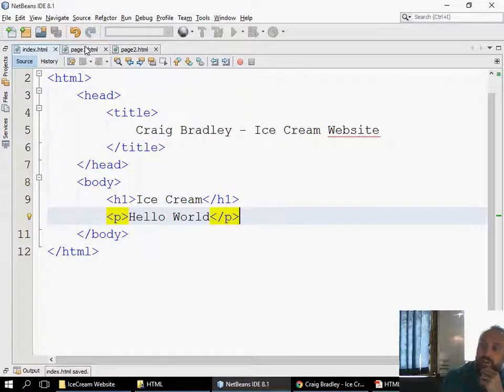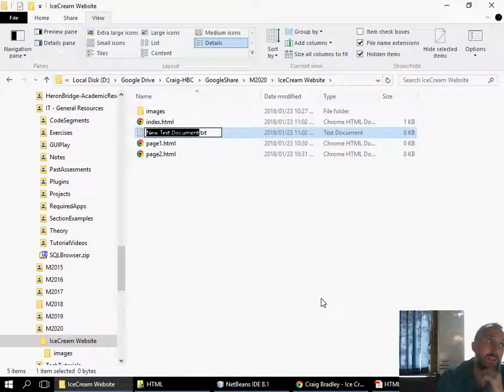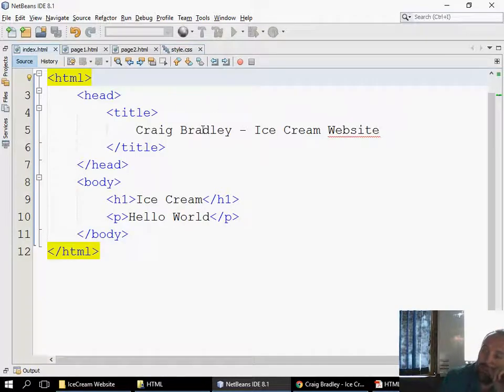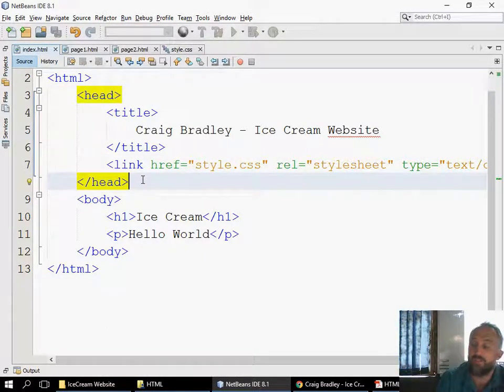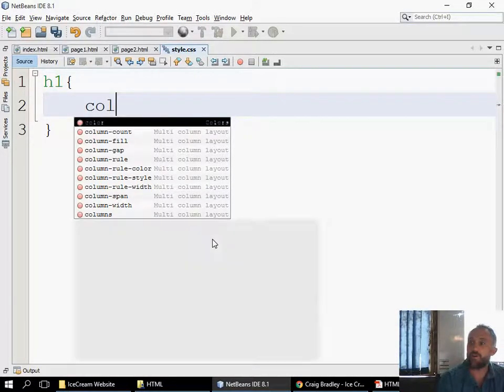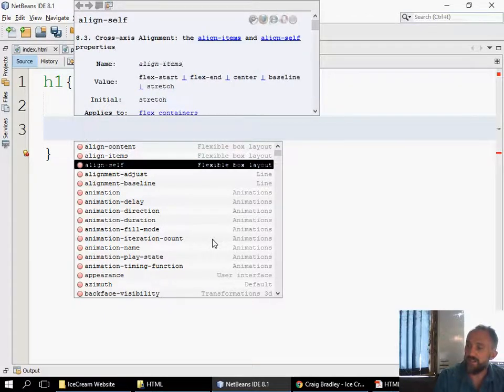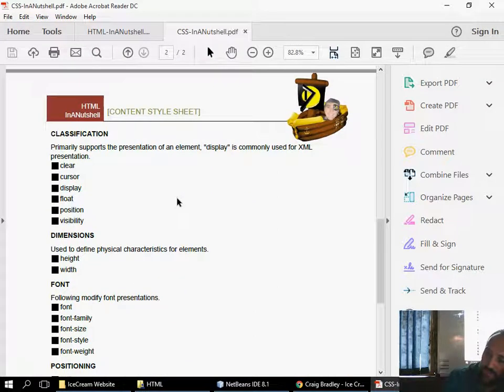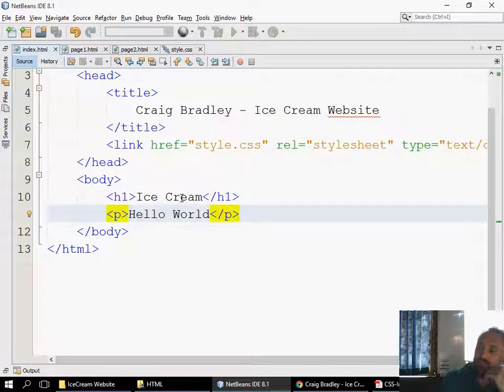m2020 HTML Step 2